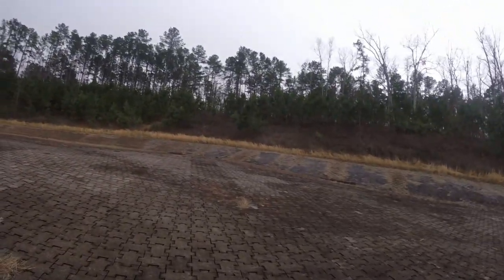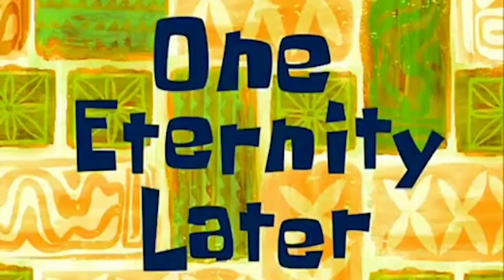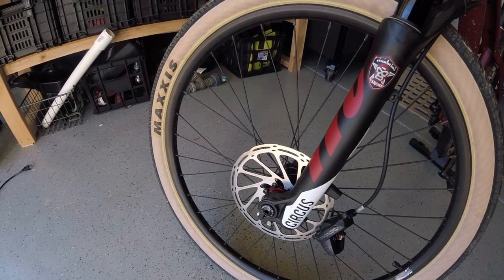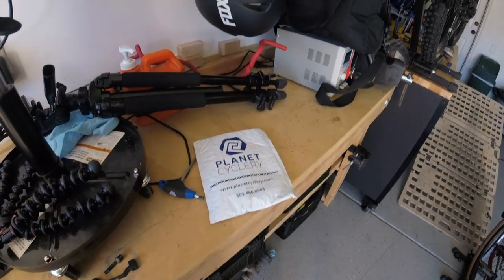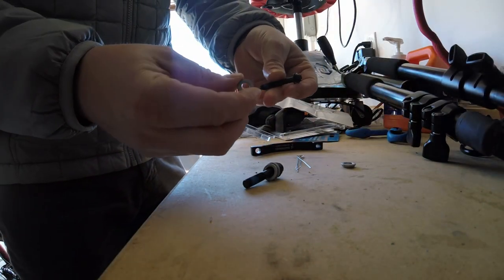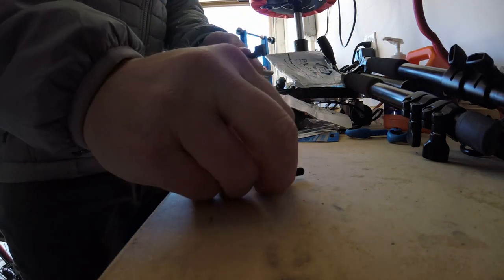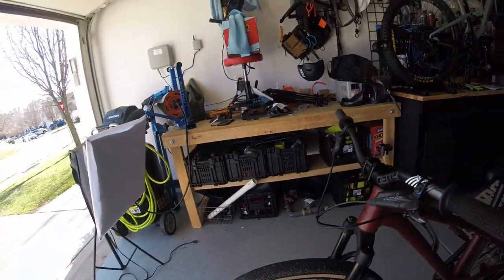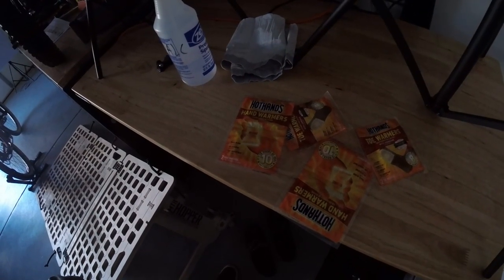MTBPlanB Epic skills journey! Learning to Endo/Stoppie. Day 1.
Day 1 of something unfamiliar.  The struggle is real.  Can I found the balance point and eventually nose manual?